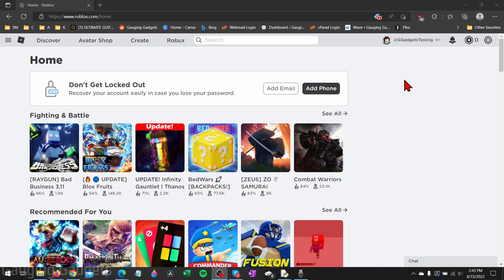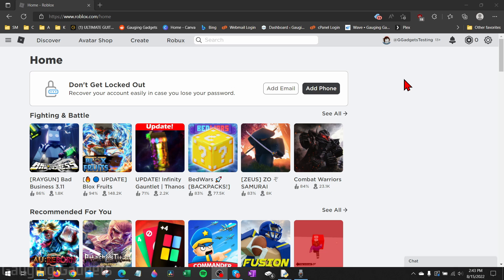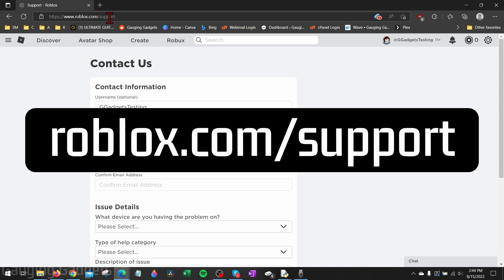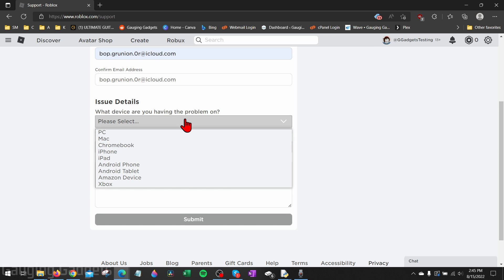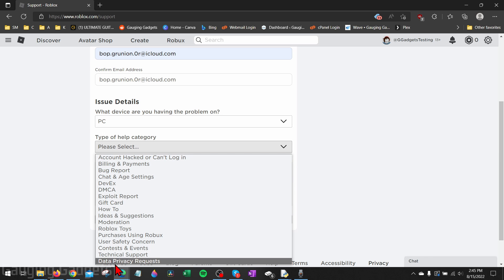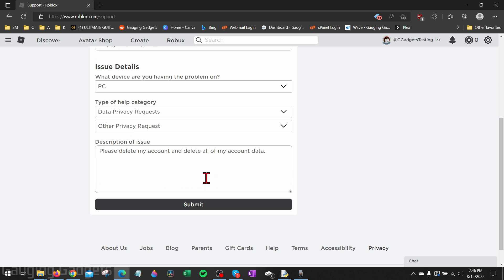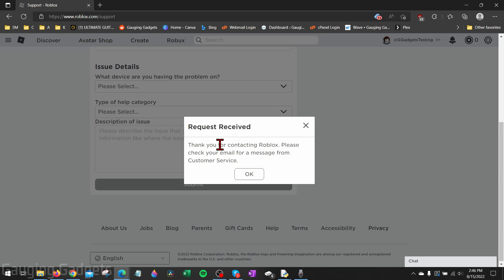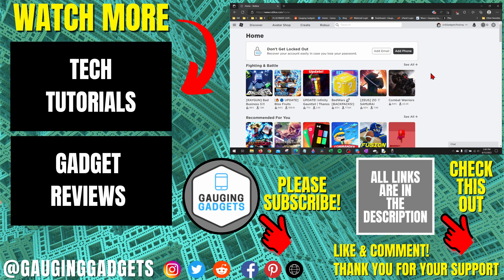How to Delete Roblox Account Permanently - PC & Mobile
How to delete Roblox account permanently? In this tutorial, I show you how to delete your Roblox account on PC, iPhone, iPad, or Android phone. Permanently deleting your Roblox account is a good way to completely remove your account from the Roblox servers.

Follow the steps below to permanently delete your Roblox account:
1. Open a browser on your PC, iPhone, or Android phone and navigate to Roblox.com/support.
2. Login to your Roblox account if possible.
4. Under issue details first select the device type you are using.
5. Then under Type of help category, select Data Privacy Requests, then select Other Privacy Request.
6. In the Description of issue text box add the following text "Please delete my Roblox account and delete all of my account data."
7. Select Submit. Give Roblox a few days to response. They may ask for more information before deleting your account.